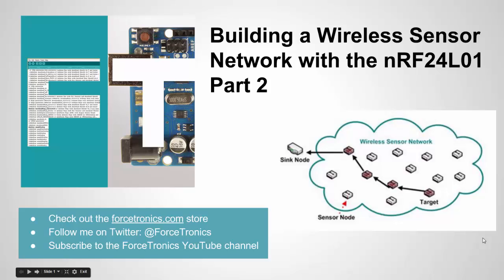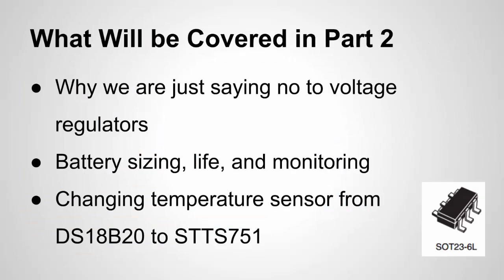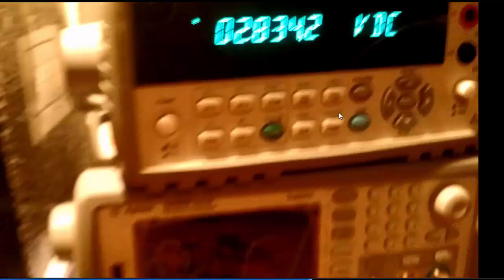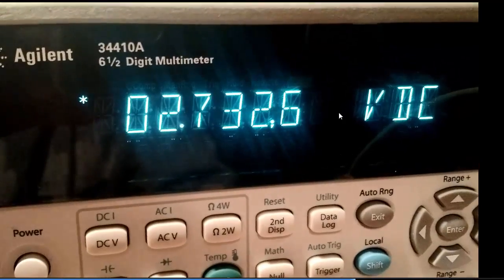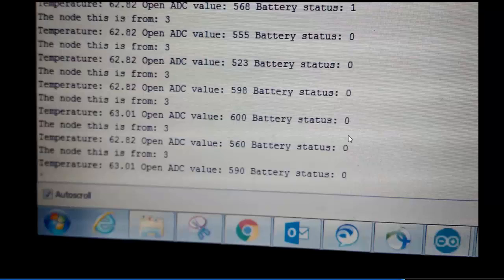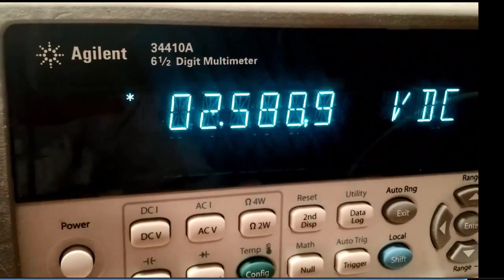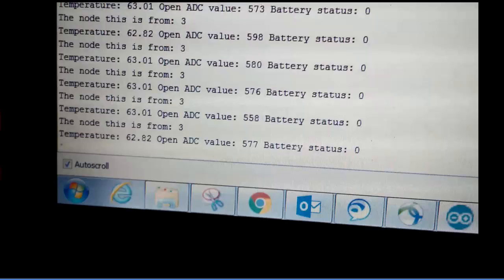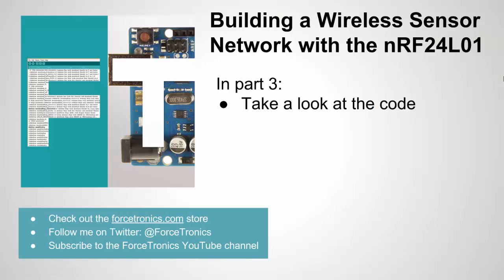Building a Wireless Sensor Network with the nRF24L01 Part 2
In part 2 we focus on powering our wireless sensor node. We talk about batteries, battery sizing, estimating battery life, and battery monitoring. For a look at the updated design schematic go to my blog If you have any feedback or questions use the comments section below.